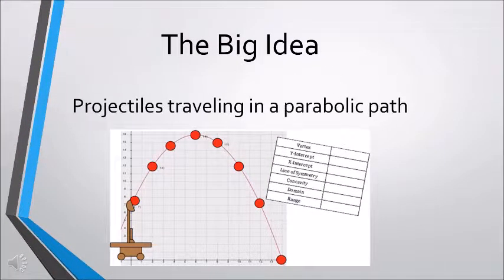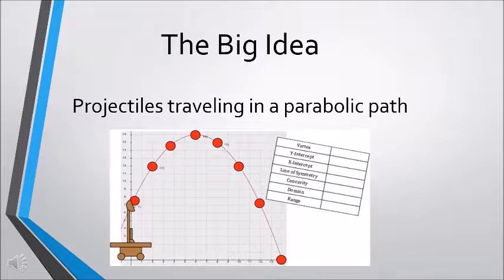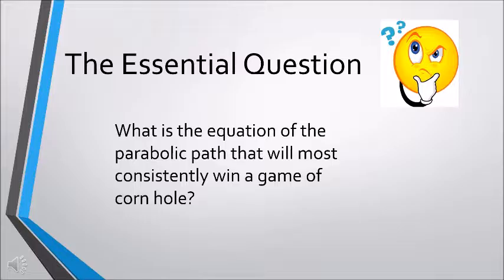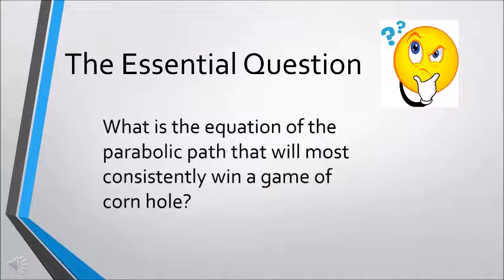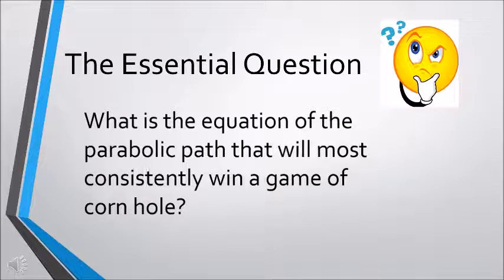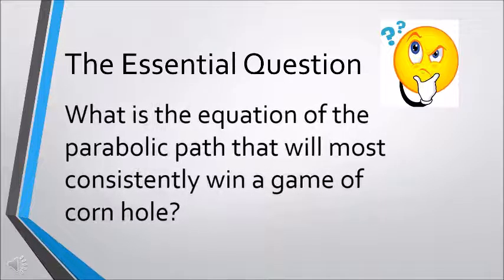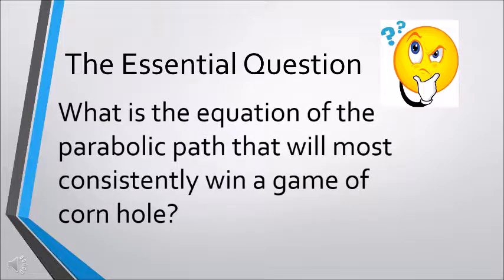20 - Kupferberg, Nate - Summer Video